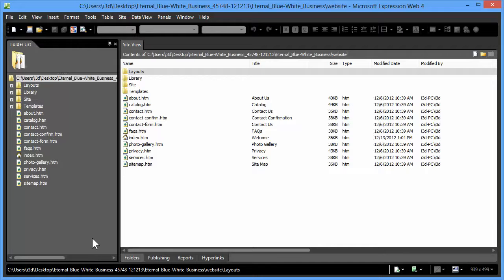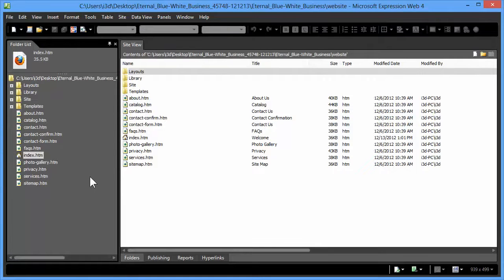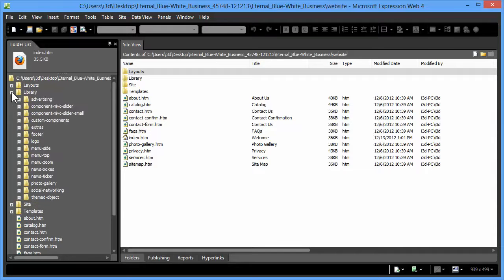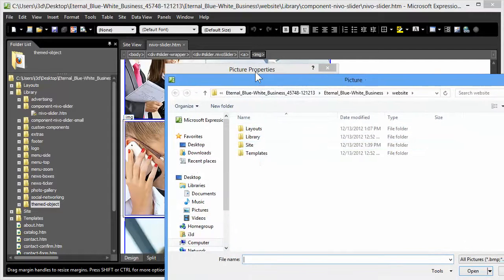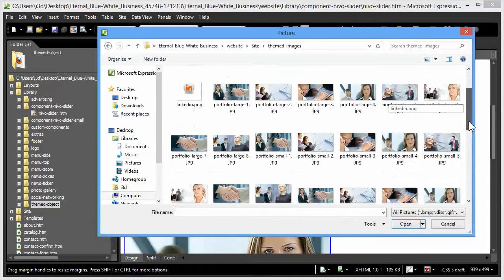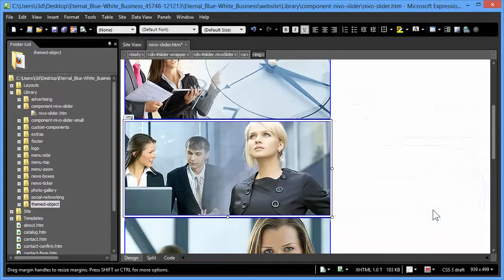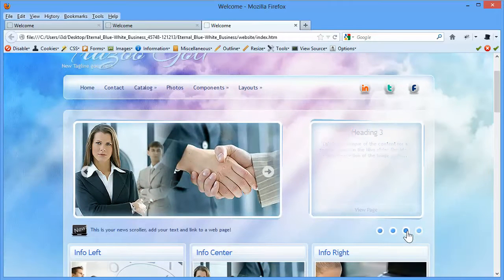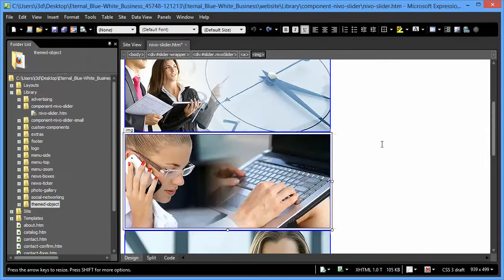vd ms chapter9 step2 replacing images nivo slider